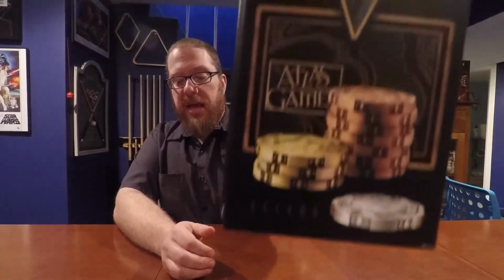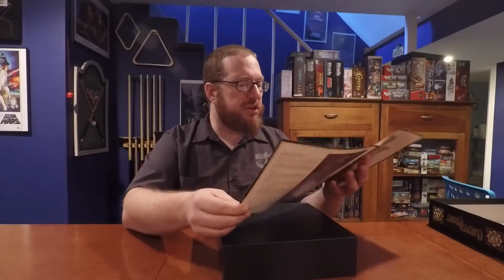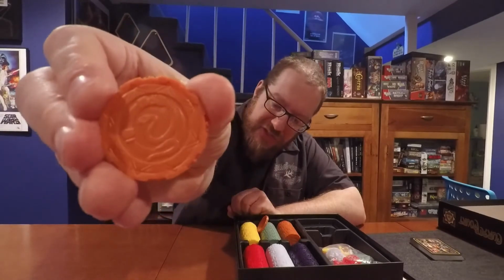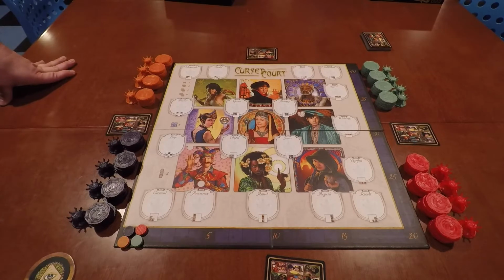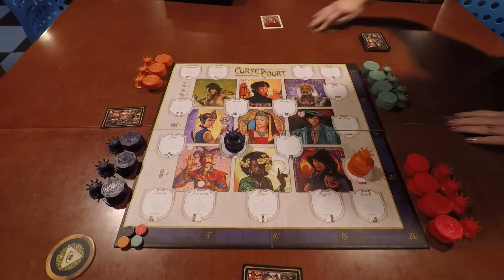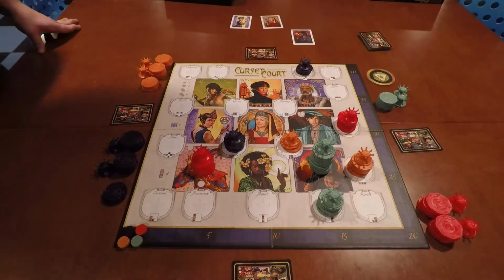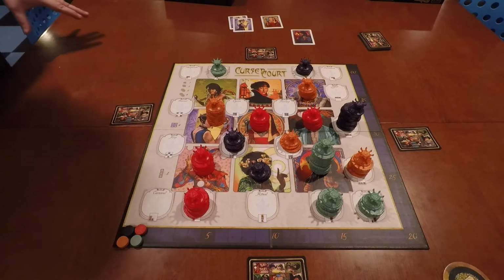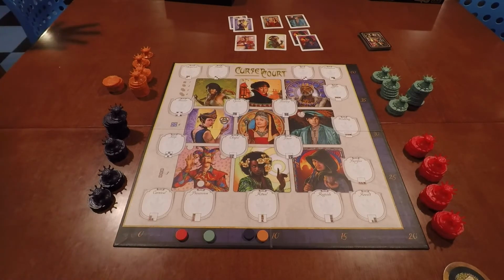Cursed Court Review and Tutorial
The Board Game Kaptain reviews and shows you how to play Cursed Court.